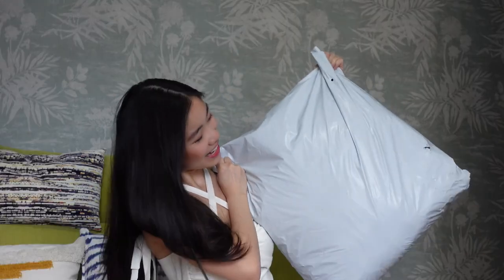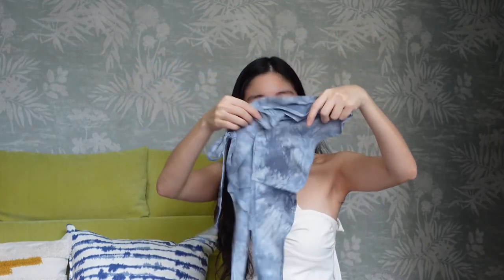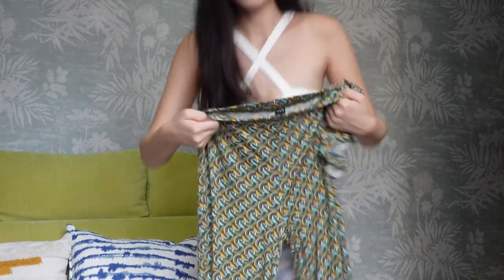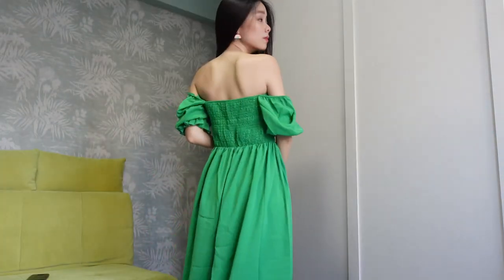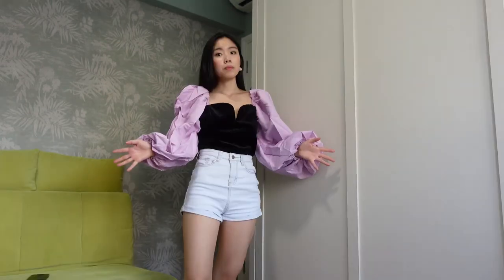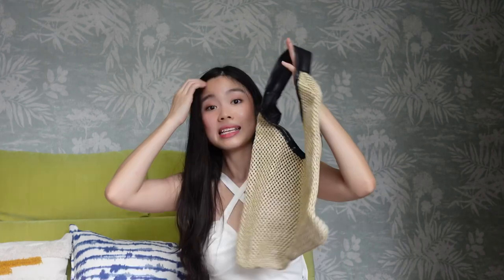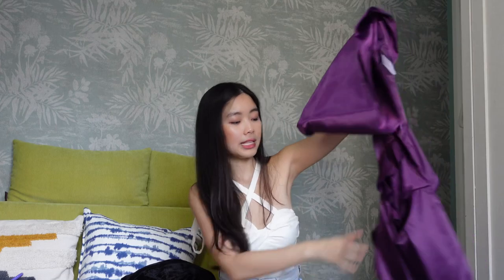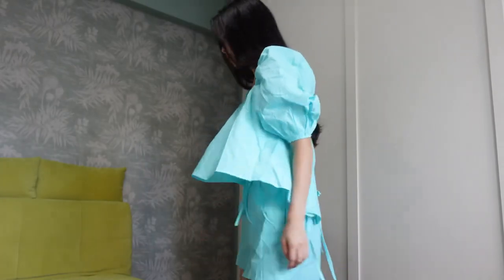HUGEEEE SHEIN TRYON HAUL! IT’S MY FIRST | YES OR NO?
Here are pure random items that I got which I thought would be able to show a good range of items available on Shein!! I always love a good steal and am happy to be able to share with you my shopping experiences. Hope you guys enjoy this looooong haul!

Items:
Swiss Dot Lettuce Trim Crop Milkmaid Blouse in Apricot $11.20 XS
Marble Print Bandana Cami Top in Blue & White $4.80 XS
Cross Wrap Tie Dye Halter Top in Blue & White $7.20 XS
Angel Print Raglan Sleeve Tee in Multi Colour $6.40 XS
Puff Sleeve Tie Front Top & Shorts Set $12 XS
SHEIN Allover Print Lettuce Trim Tank Top & Pants Set $12 XS
Bishop Sleeve Shirred A-line Dress in Green $12.80 S

Accessories:
Plaid Print Wide Brim Hat $6.20
Croc Embossed Top Handle Satchel Bag in Red $8.60

Upcoming Hotel Del Luna Lookbook Items:
Mock Neck Button Up Schiffy Blouse $12 S
Velvet Double Breasted Blazer Dress Without Belt $22.40 XS
Cold Shoulder Ruffle Detail Lantern Sleeve Solid Satin Dress $20 XS

So would you be heading down to Shein to shop? :)